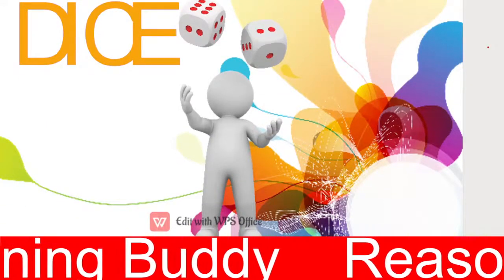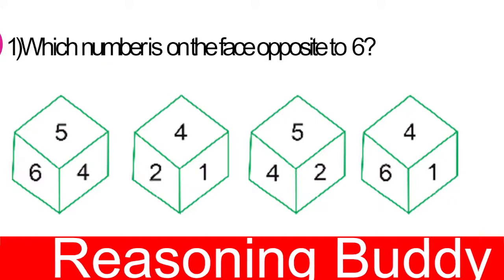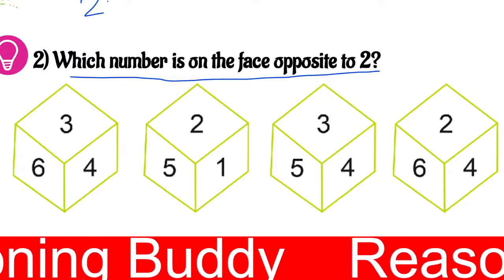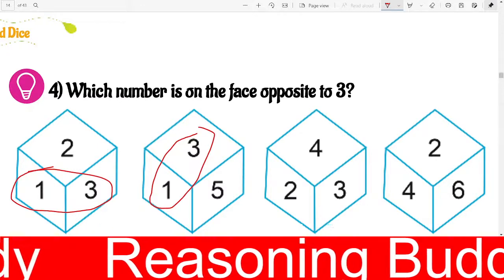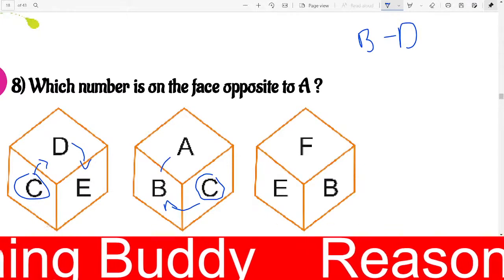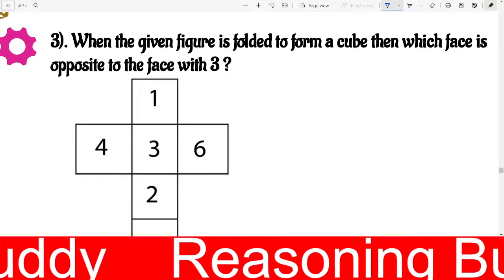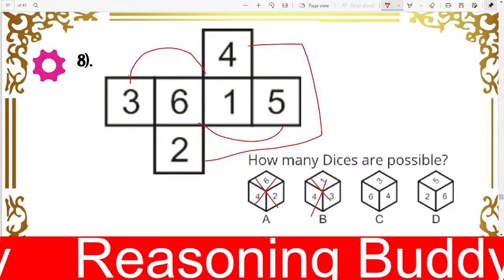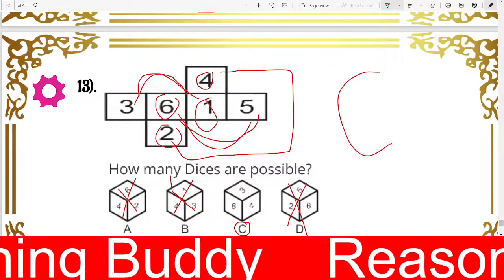Dice|| REASONING BUDDY